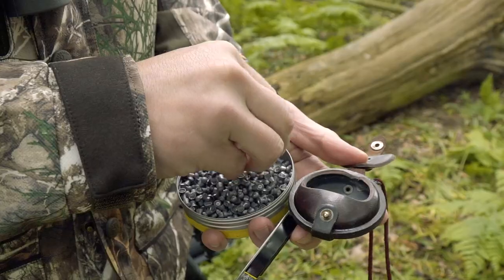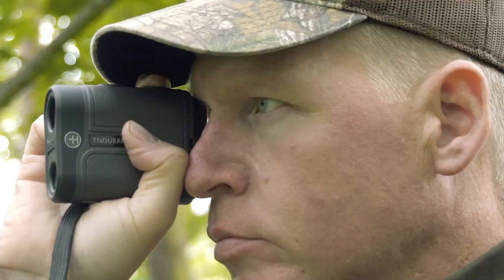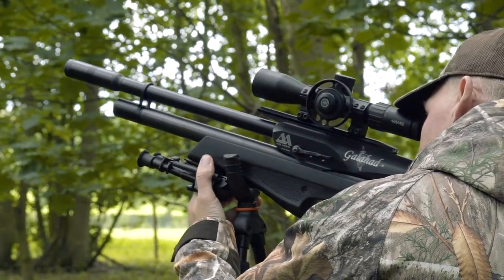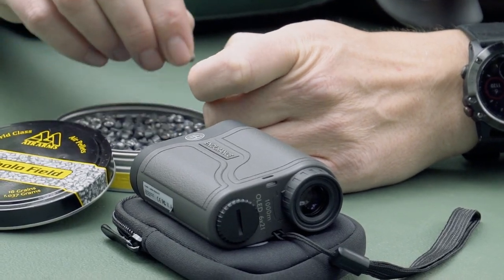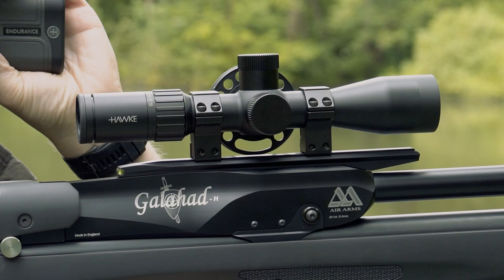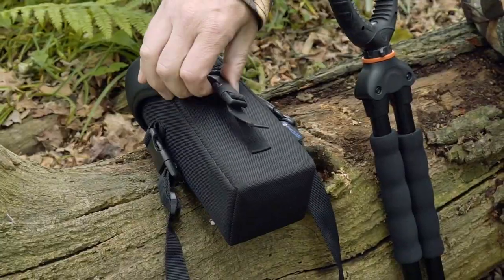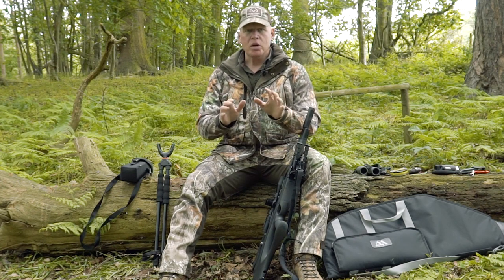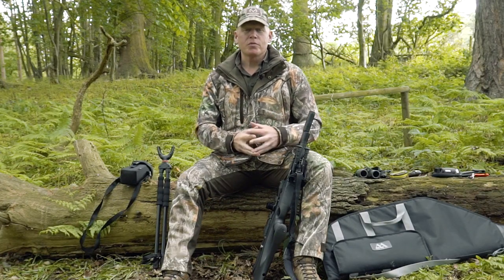Airgun Hunting Essentials with Ian Harford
We’re out in the beautiful English countryside with Ian Harford as he runs through his essential equipment airgun hunting.

Binoculars are vital when it comes to spotting small animals in dense overgrowth such as forest. For this Ian uses the Hawke Frontier HDX 8x32 binoculars. Lightweight and compact the Hawke Frontier HDX 8x32 binoculars display sharp images and increased light reflectivity. Along with the binoculars, Ian uses the Hawke Endurance LRF 1000 Laser Rangefinder, which is perfect for pest control outings. Able to go out up to 1000 yards in all light conditions and features a wide-angle optical system so that a large field of view is monitored.

Ian’s go to pellets for airgun hunting are the Air Arms Diabolo Field pellets in .22 16 grains. Offering terminal performance and fantastic accuracy, the Diabolo Field pellets are ideal for middle distance shooting from 20 – 50 yards. These pellets are matched perfectly with Ian’s air rifle of choice for airgun hunting, the Air Arms Galahad. Lightweight and manoeuvrable, the Galahad is ideally suited for any hunting environment. This is Air Arms first bull-pup based rifle and has quickly became an instant hit within the air rifle community.

To go along with the Galahad, Ian has fitted a Hawke Air Max Compact 30 SF 3-12x40. The compact scope has been specifically designed for bull-pup rifles and lightweight, manoeuvrable rifles. This robust scope is able to withstand challenging environment conditions, the 16 layer fully multi-coated optics allows for exceptional clarity.

When it comes to gralloching, Ian has the right tool for the job, his trusty Buck 110 Folding Knife. This particular knife has been in Ian’s essential hunting collection for over 20 years and continues to impress him each time. To keep the knife sharpe and ready for action, Ian uses the Blade Tech G2 Vivo Tool Sharpener in Realtree Blaze Orange.

When out shooting you sometimes need additional support, the Vanguard B62 Shooting Sticks do so much more than supporting your rifle. Suitable for all manners of shooting from deer stalking in the UK to big game hunting in Alaska, the Vanguard B62 Shooting Sticks are versatile to allow for a number of rifle/scopes combinations. They can also be very handy when it comes to crossing uneven terrain to help keep your balance.

Lastly, the final piece of equipment that is a must for Ian whilst out airgun hunting is the Pulsar Helion XP50 Thermal Imager. Having a thermal imager is a very useful tool and makes spotting your quarry much easier. Ian has been using the Pulsar Helion XP50 Thermal Imager in his hunting adventures for many years and continues to performance perfectly each time.

When hunting in the summer, Ian’s choice is the Deerhunter Muflon Light in Realtree Edge. The outfit is lightweight and breathable, perfect for the unpredictable weather in the UK. Realtree’s Edge camouflage is most advanced pattern they have ever made, it has extensive detail and depth in the design. This breaks up your outline and softens the edges, allowing you blend into the environment seamlessly.

There you have it, Ian’s airgun hunting essentials. Each item has been carefully considered for its use and benefits in the field.

Knife Sharpener: Blade Tech G2 Vivo Tool Sharpener in Realtree Blaze Orange